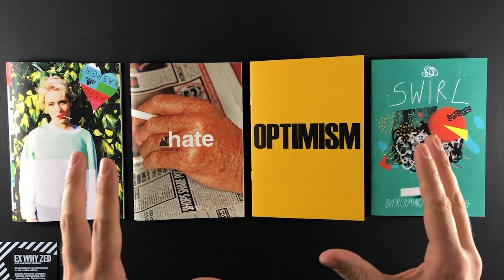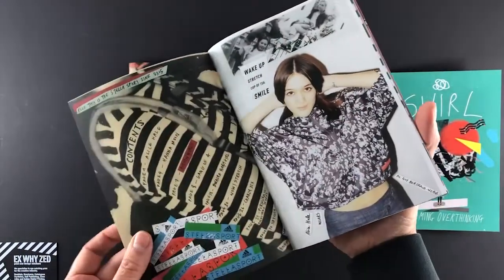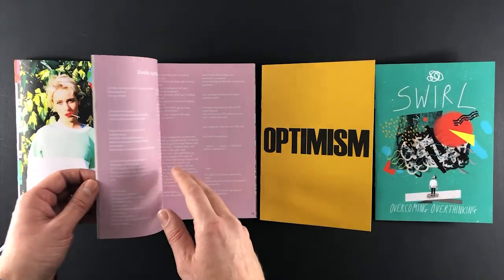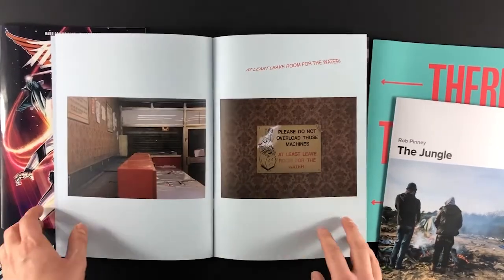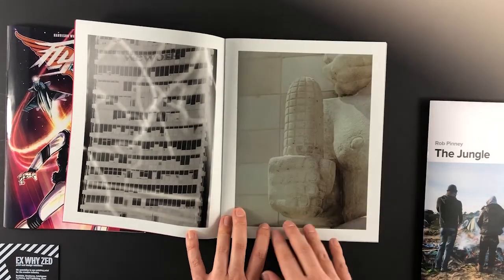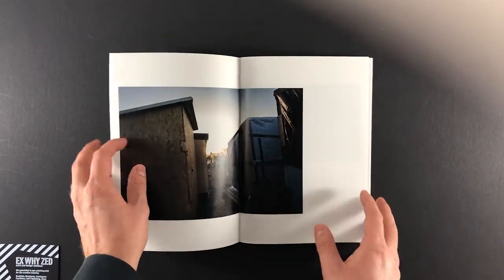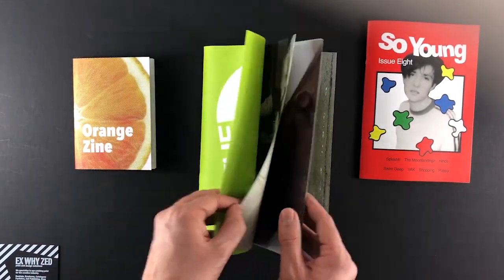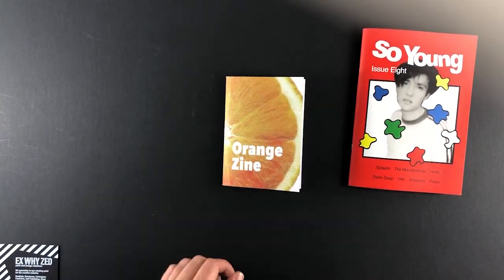WINNING SOLUTIONS FOR DESIGNING AND STYLING A WIRE STITCHED ZINE | Ex Why Zed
We highlight different sizes you can choose for cost-effective printing but to also make your zine stand out by selecting a bespoke size.

Hi, we’re Ex Why Zed! We are the creative print company you have been looking for. Day in and day out, we help transform people’s ideas into print!

For more ideas and insight, visit us at exwhyzed.com

So, what does that mean? Well, from the first contact with us, we will give you a wealth of resources, knowledge and friendly advice to broaden your understanding of the print process. We help everyone from the complete novice to the print rockstar.

We consider ourselves specialist photography book, zine and children's book printers but will work with you to take your artwork from screen to a wide range of printed outcomes.  Our video series will really expand your knowledge of the options available in print and our file set-up guides will make you a better designer.

1️⃣2️⃣ reasons why you should trust us with your next project 🏆

• Refreshingly responsive, friendly and patient customer service.
• Free paper sample packs.
• No minimum order quantity.
• Comprehensive FAQs page to answer all your questions
• The highest quality Indigo digital and litho printing.
• Browse through 100s of case studies for ideas and inspiration.
• Free delivery anywhere in the UK. We regularly ship worldwide too.
• 400+ superb reviews on Trustpilot.
• Card accepted, plus BACS, online bank transfer and even cheque if you're feeling retro!
• Super informative and helpful video guides showcasing what can be achieved in print.
• Step-by-step print journey to guide you through the process.
• Pssst...we’ll even show you how to prepare your artwork for print.